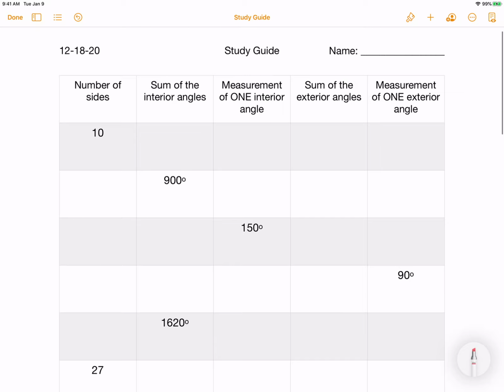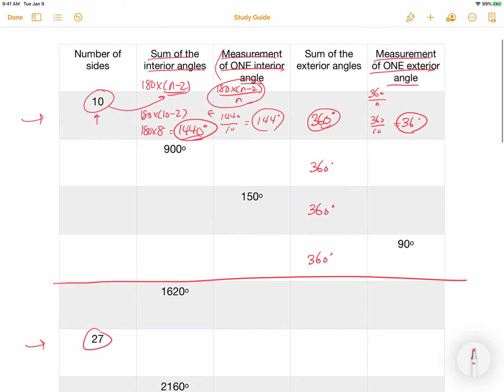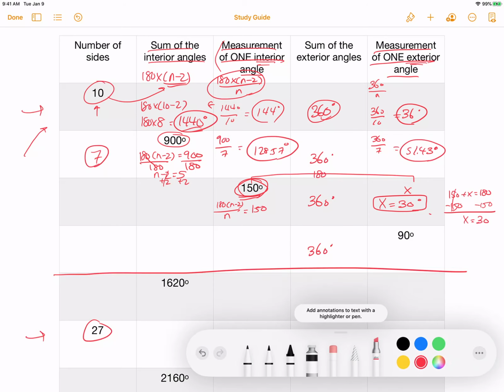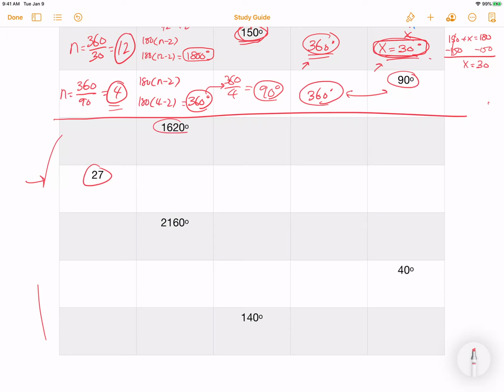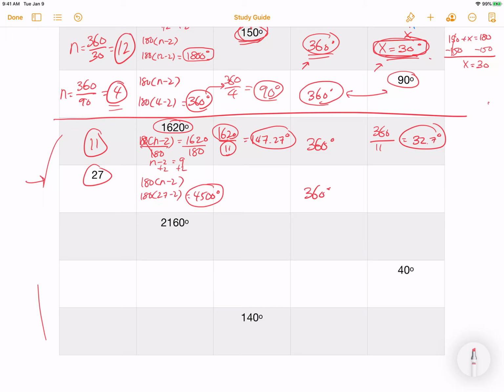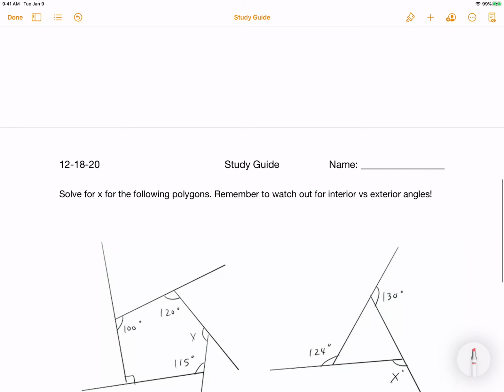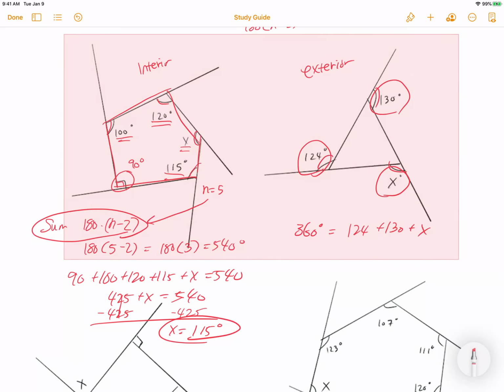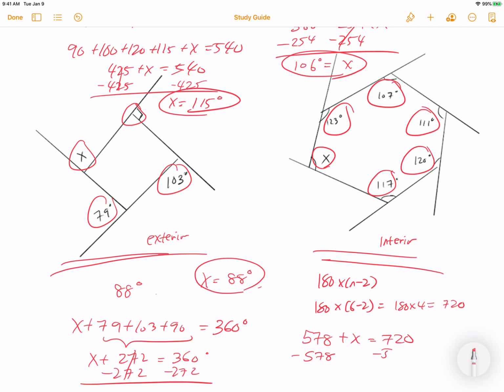Study Guide 12 18